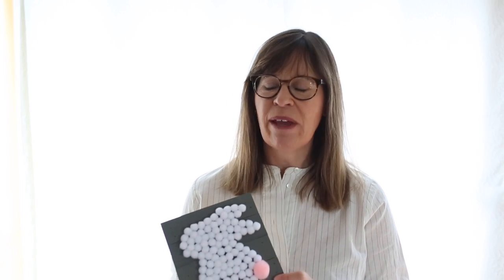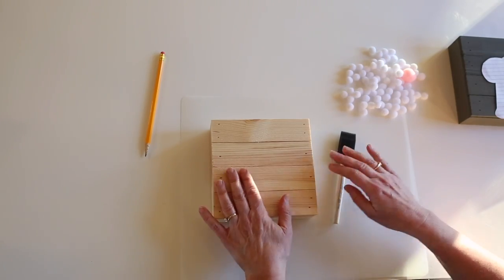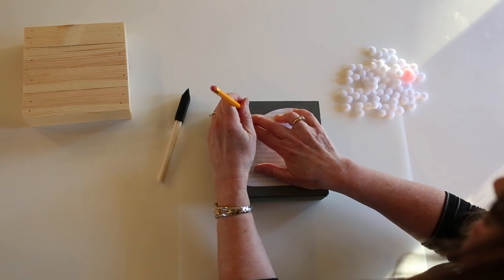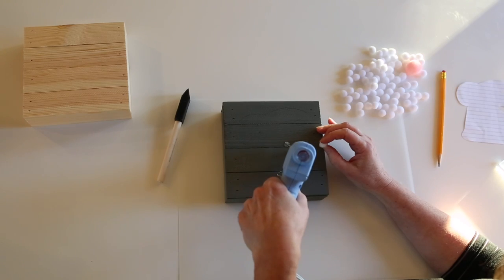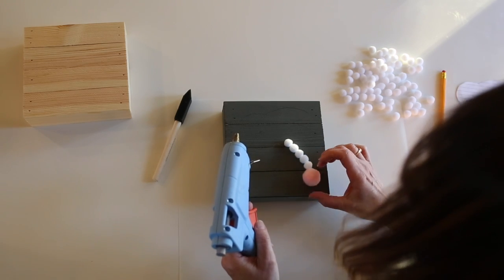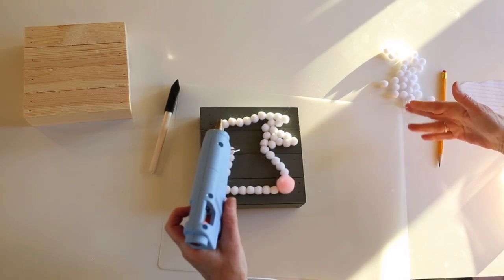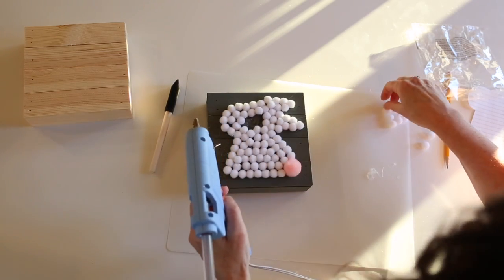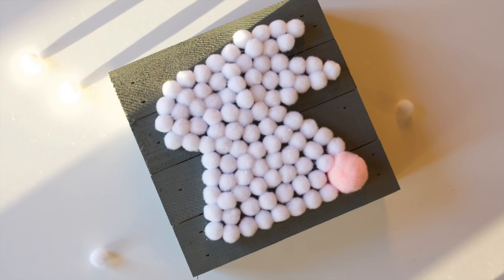DIY Pom Pom Easter Bunny Pallet Board Wall Art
Hop into spring with this pompom bunny decoration! This project makes a great rainy day activity for kids - Just swap out the hot glue for craft glue and let your kids great creative!